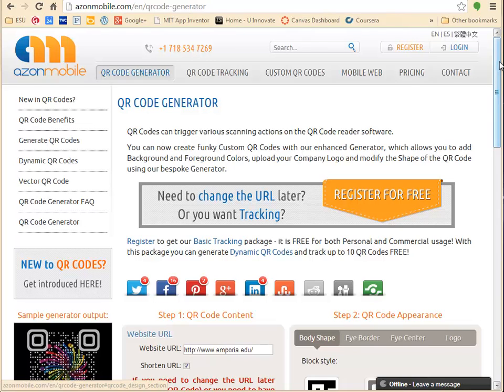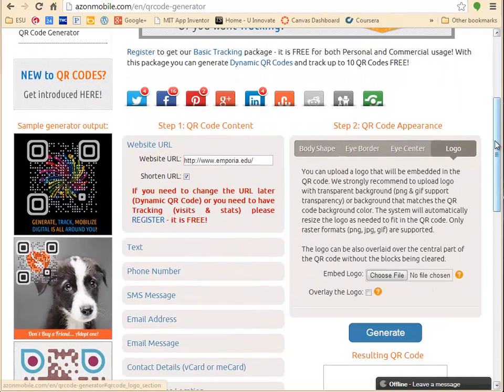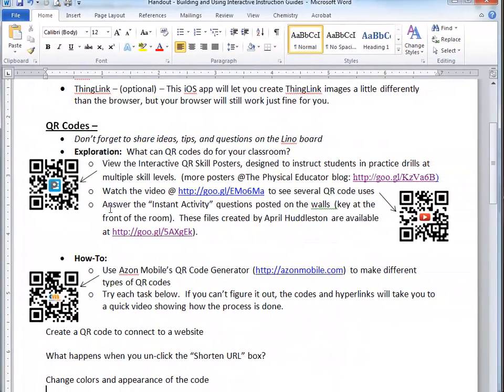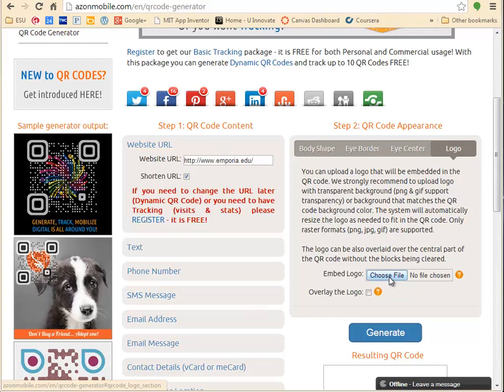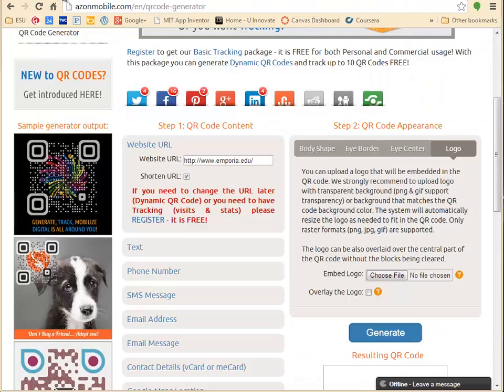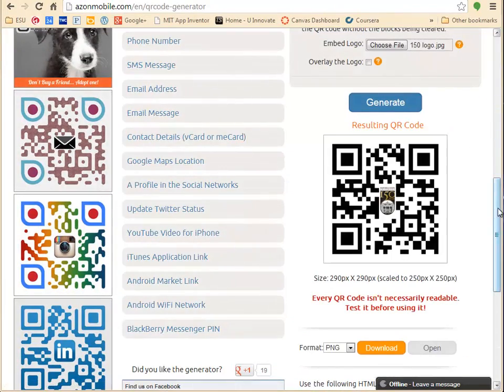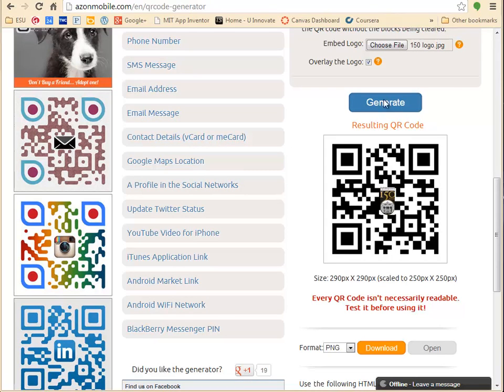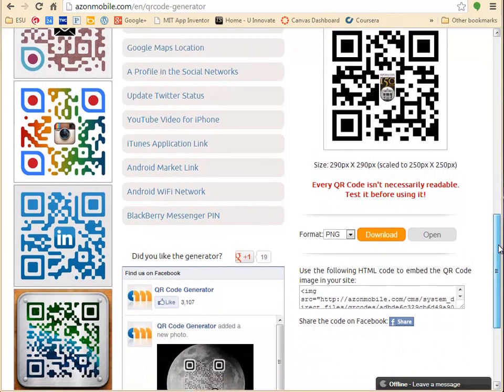Azon QR code with logo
Embed a logo within your QR code